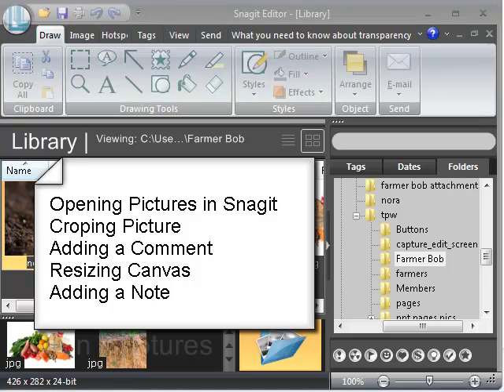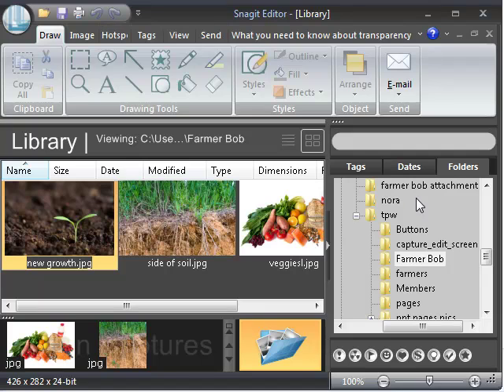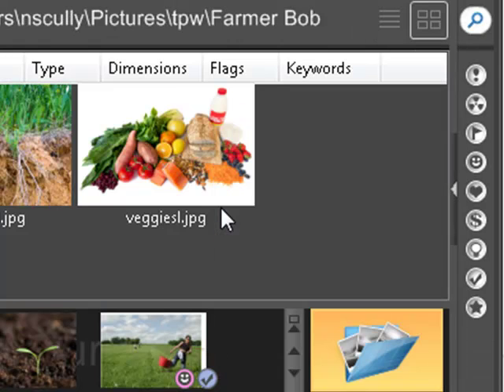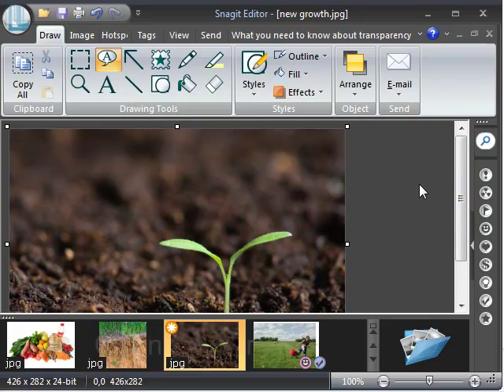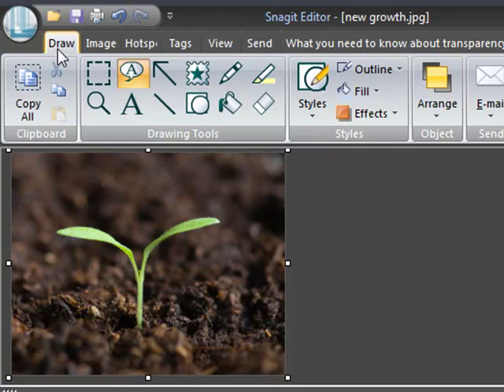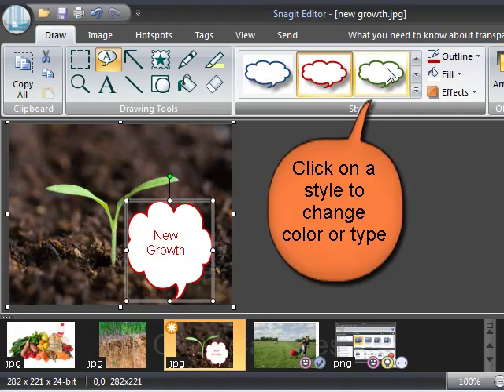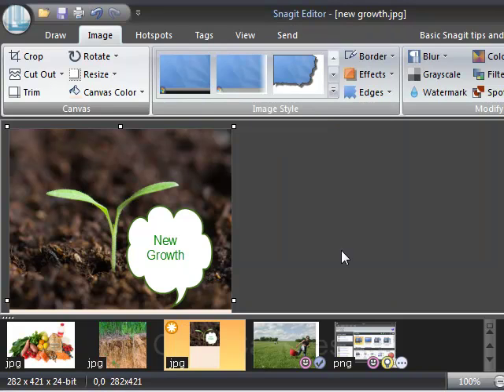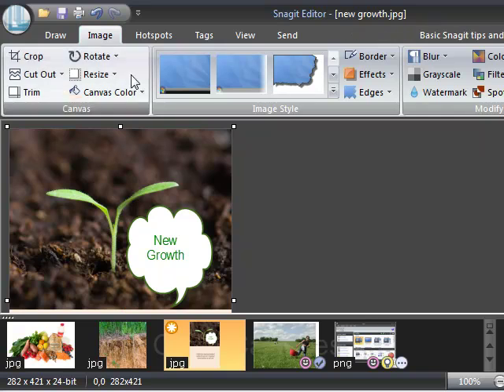Snagit 9 How to Crop and Resize Screenshots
In this tutorial we will open a picture in snagit, crop the picture, resize the canvas and add a call out.